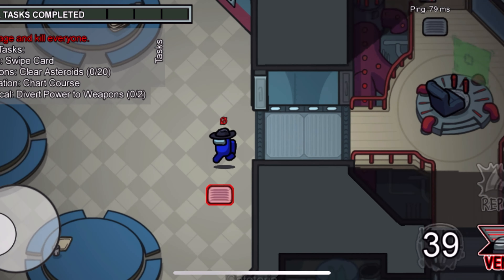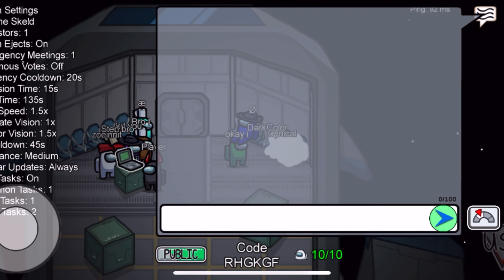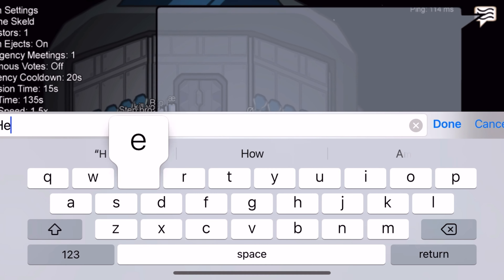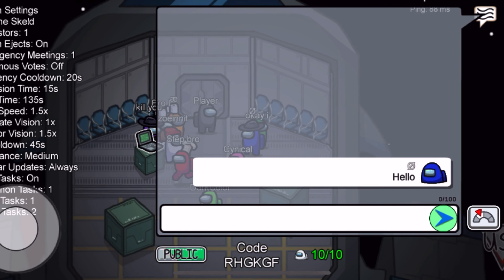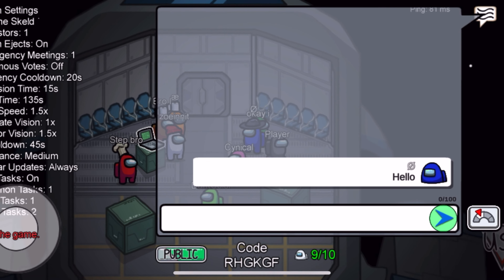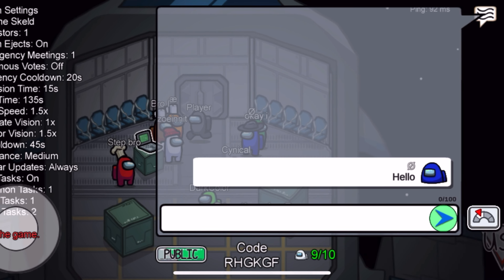How To Be IMPOSTOR Every Time In Among Us! 🔥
How to get impostor every time in among us!
How to always be the impostor in among us

In this video I will show you how to be the impostor every time in Among Us!

Watch this video to the end to know how to always get the impostor in Among Us!